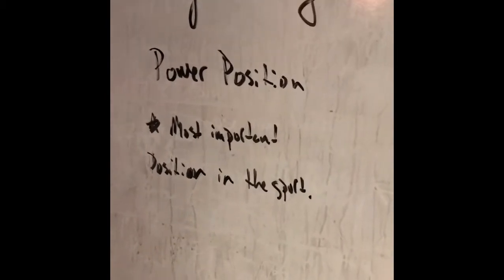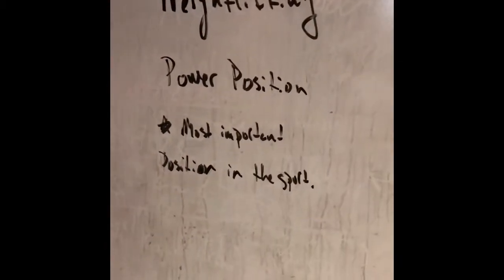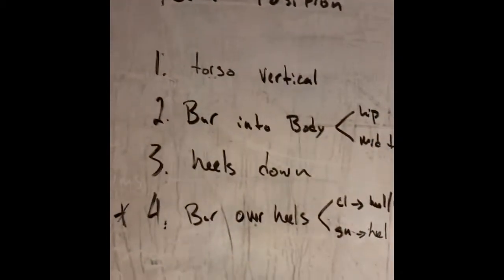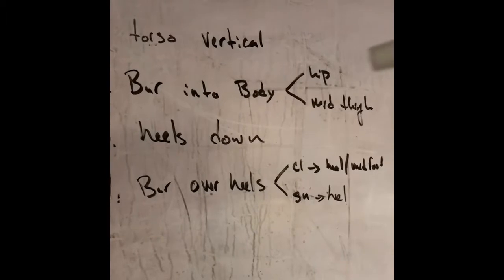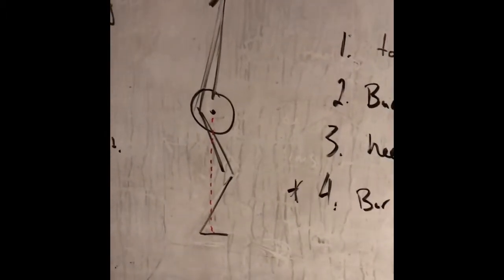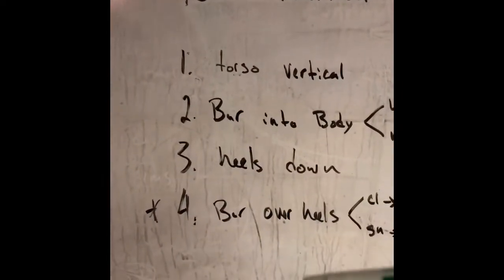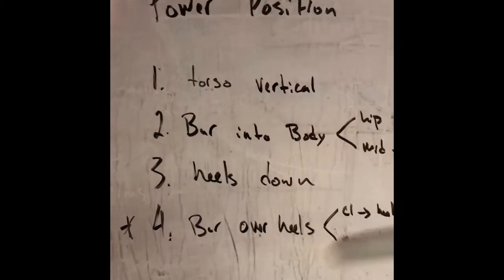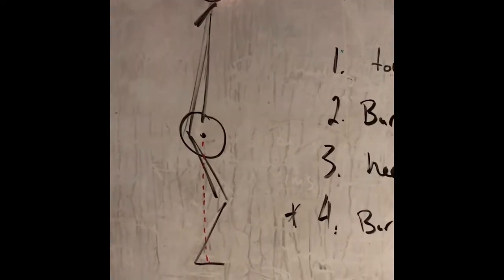Weightlifting 101: Power position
We go through 4 key things to looking for in the power position. What ideal looks like and how to trend in that direction.